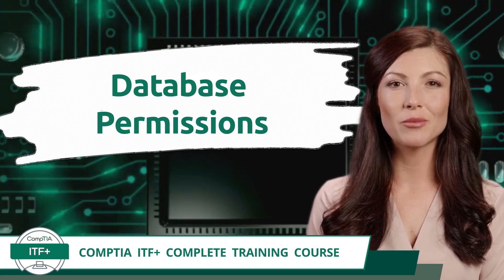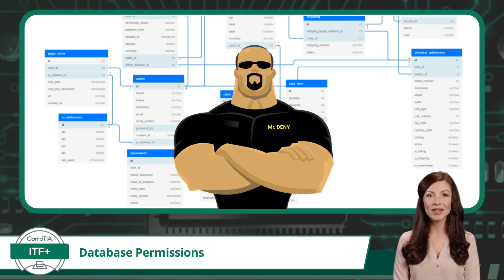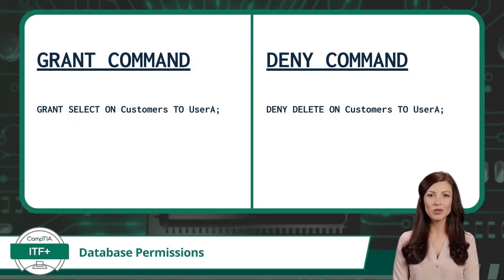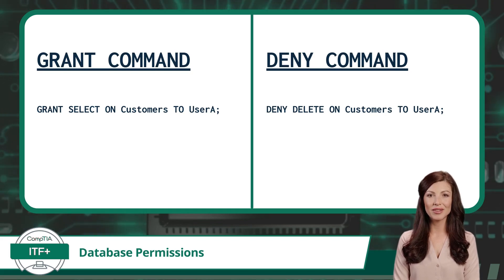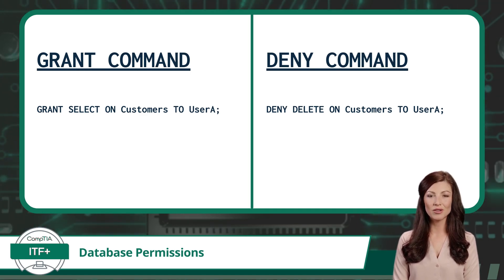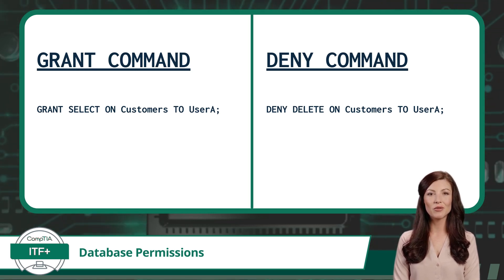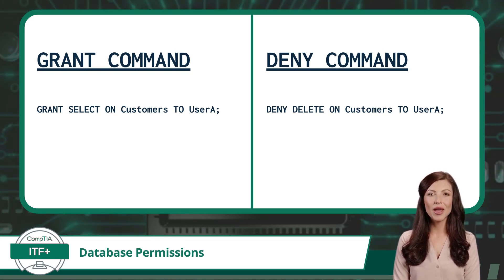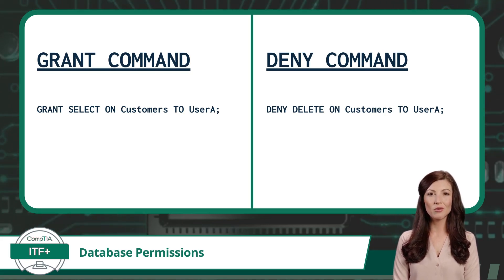CompTIA ITF+ (FC0-U61) | Database Permissions | Exam Objective 5.3 | Course Training Video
CompTIA ITF+ (FC0-U61) | Exam Objective 5.3 | Summarize confidentiality, integrity and availability concerns - Database Permissions